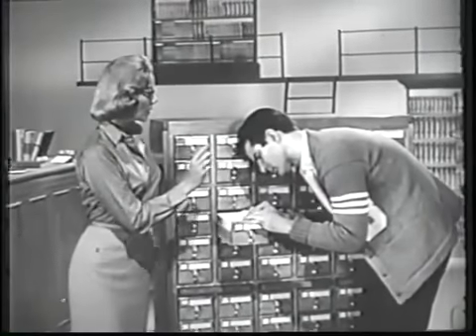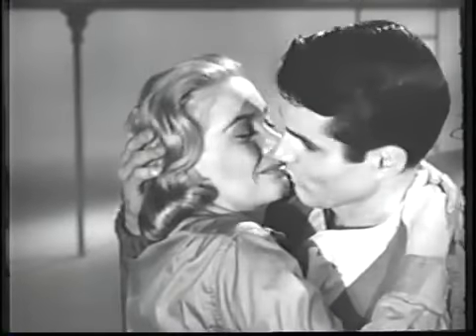VINTAGE 1965 BRYLCREEM COMMERCIAL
According to this ad - BRYLCREEM can get men wanted, or unwanted, harassment from young ladies. If you do not follow directions, and you use TWO dabs of Brylcreem, the young ladies will ATTACK you.

For more information on vintage pop culture, from the 1950's, 1960's & the 1970's, you might enjoy visiting TV TOY MEMORIES

Please visit my pop culture photo site. Hundreds of photographs of pop culture cereal, toys and other items of interest. You can visit Click A Snap Please click the thumbnail and view the large photo for 5 seconds. I receive a token amount per 5 second view. Thank you.